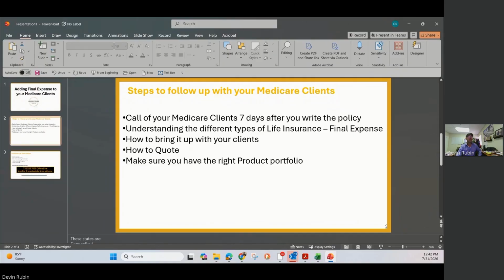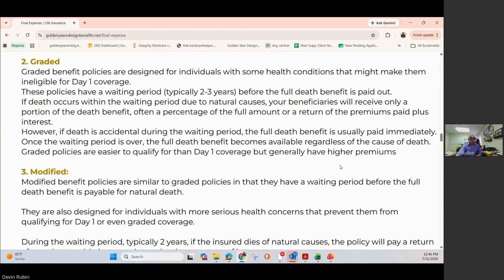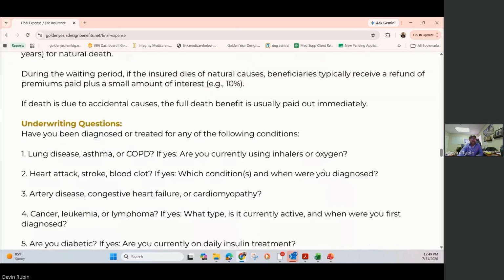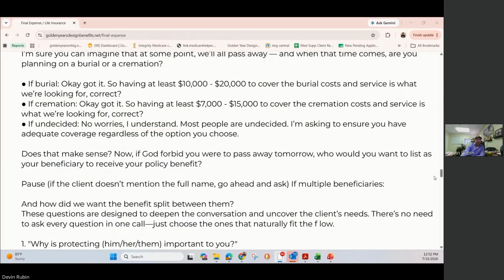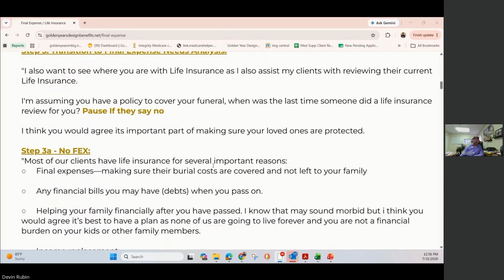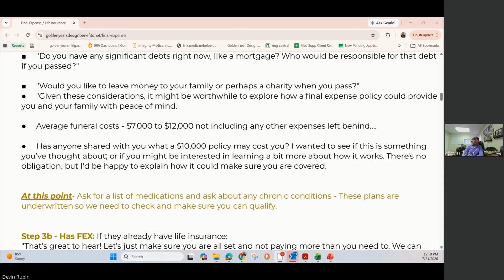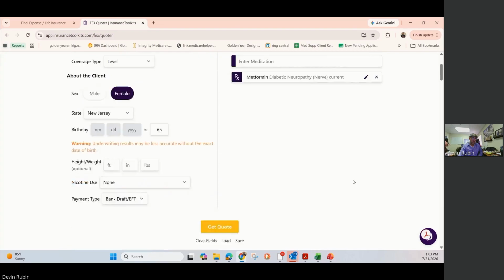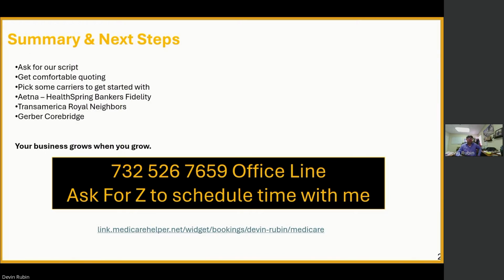Final Expense Insurance Explained: What You Need to Know Before You Buy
Devin Rubin from Golden Years Senior Insurance Marketing talks about Final Expense Insurance.